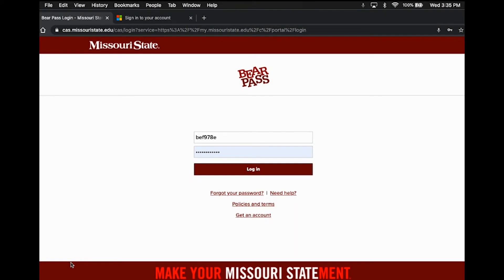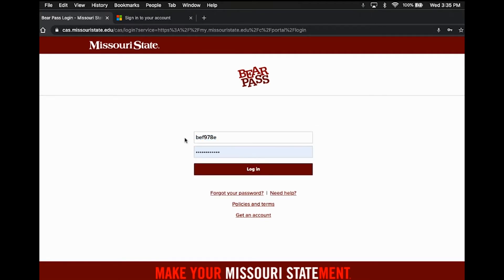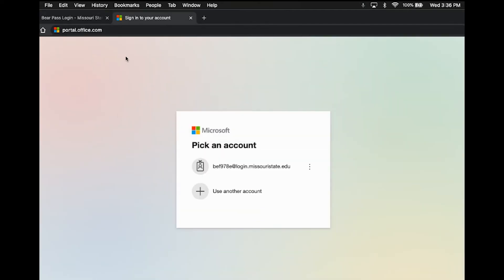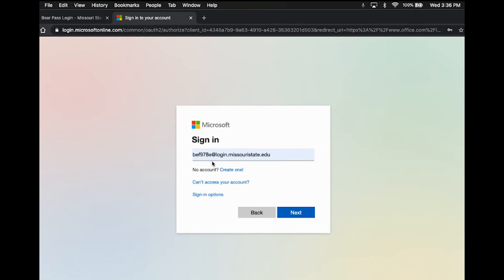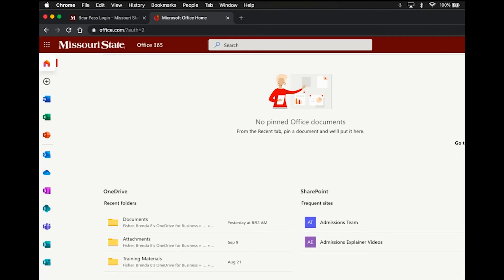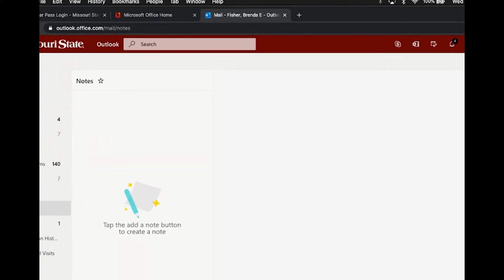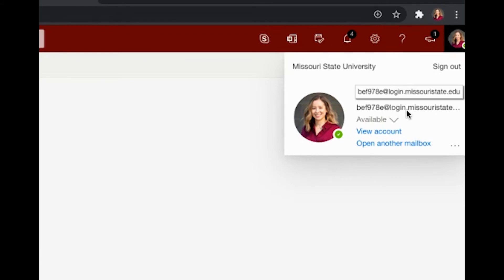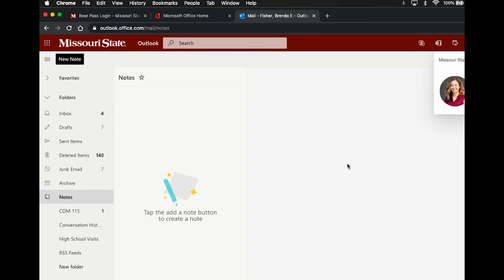Missouri State Explained: Accessing Your Missouri State Email Account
After activating your Bear Pass account, one of your next steps is to access your student email account. This video will help walk you through what you need to log into your email and the steps you need to take to get there. Make sure you have your Bear Pass username and password ready to go.